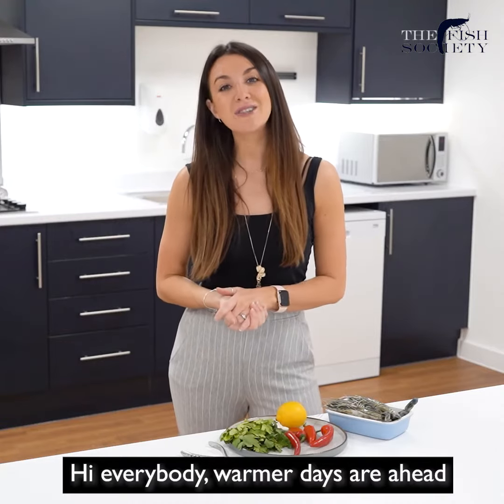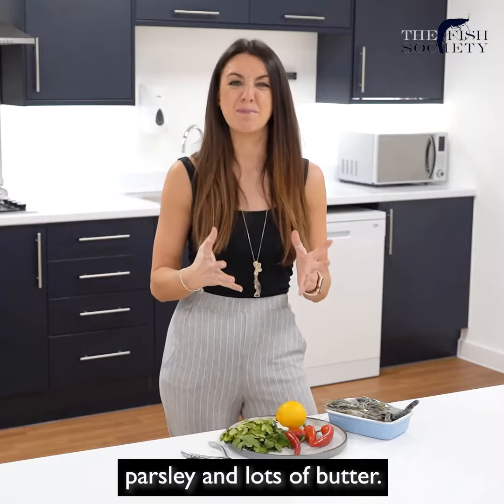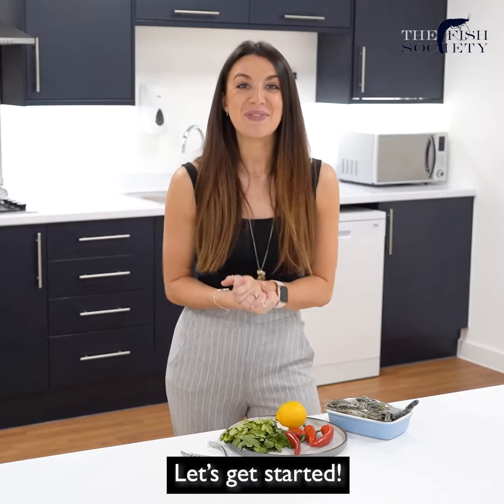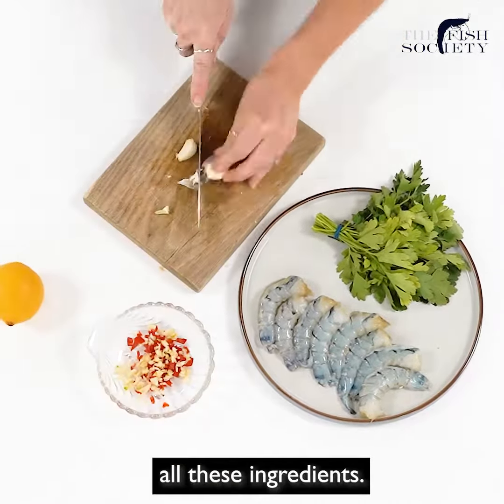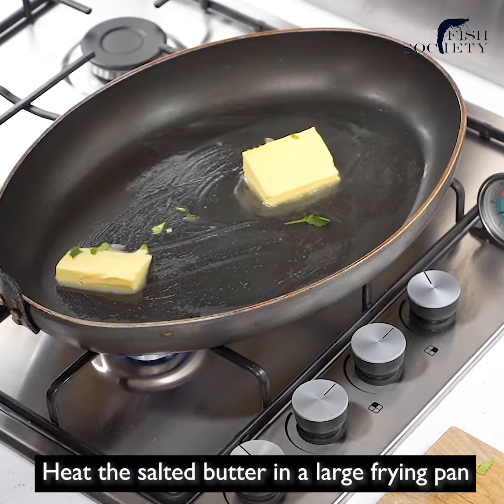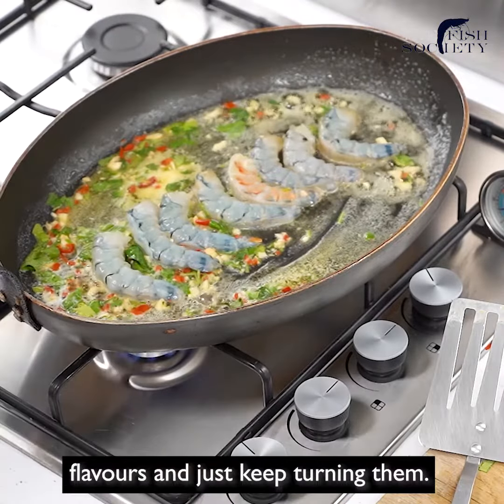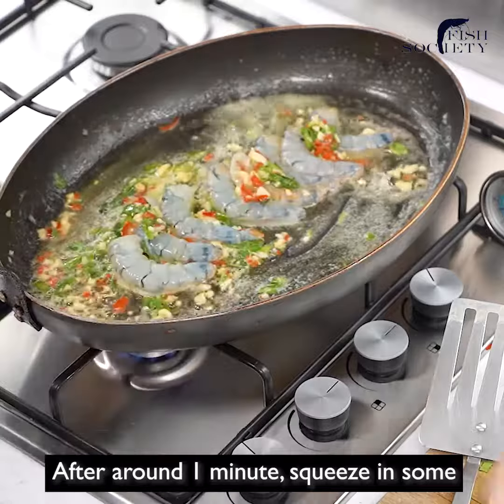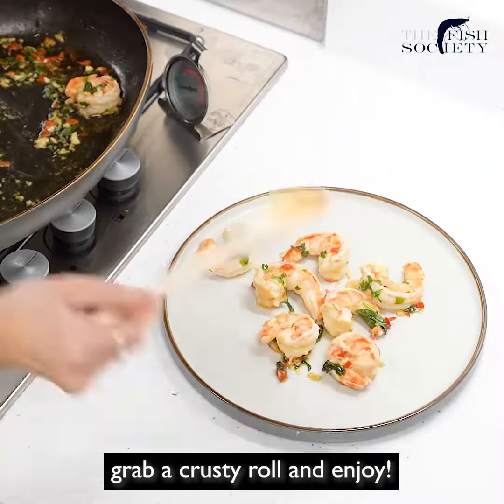Flash-Fried King Prawn Recipe🦐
Show this to a prawn lover 😍🦐
If you’re inspired by this recipe let us know what we should make next👇